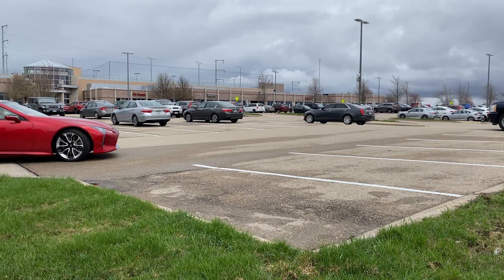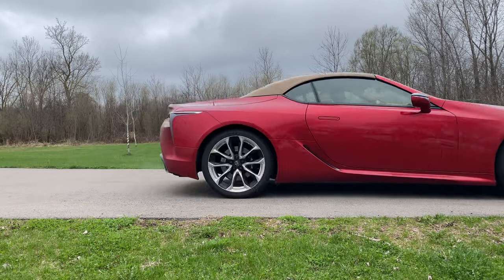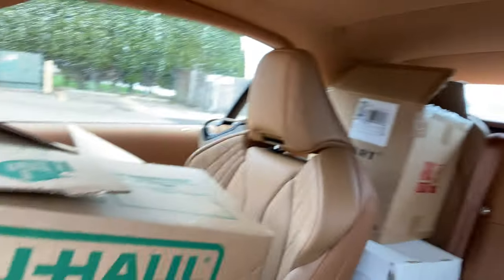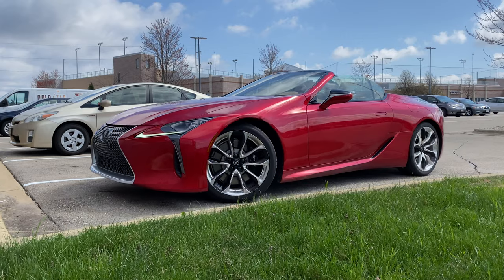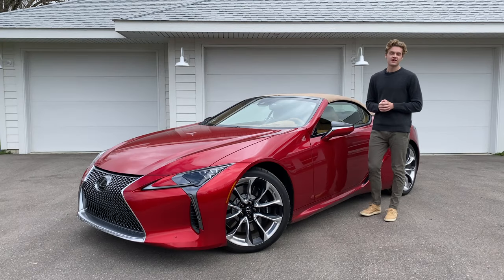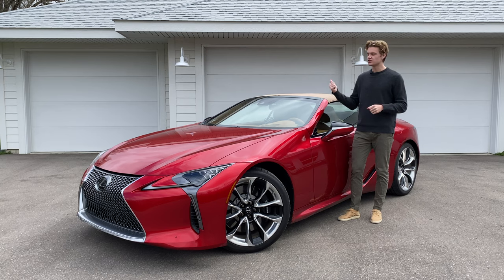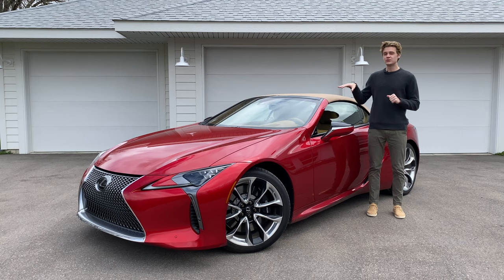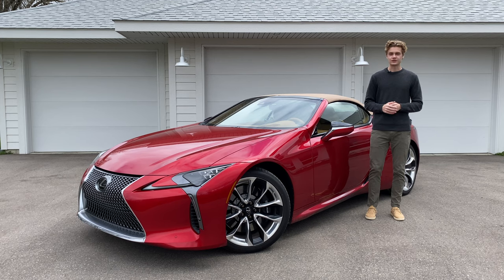DAILY DRIVING A $112K LEXUS CONVERTIBLE!!!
The 2021 Lexus LC500 Convertible is one hell of a car... and one hell of a car to live with.